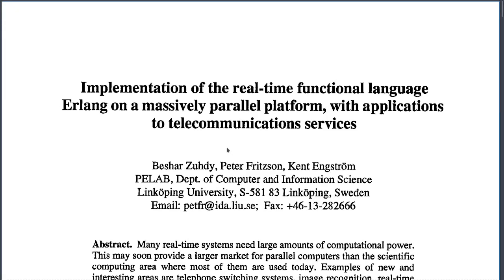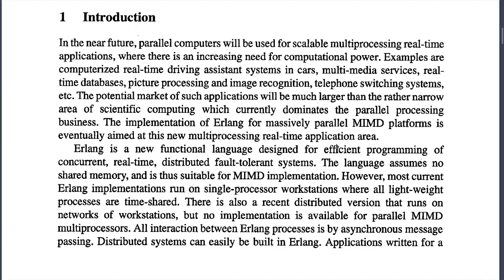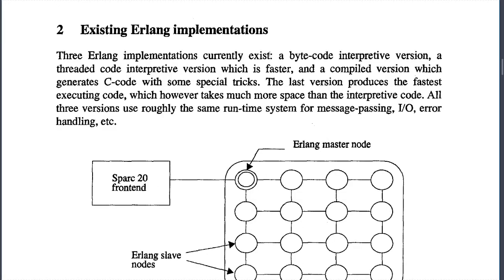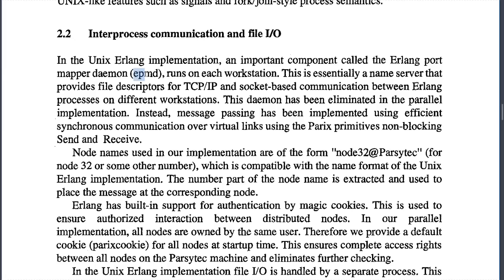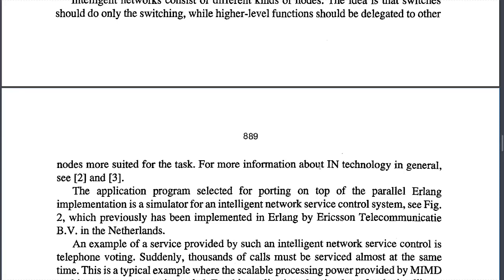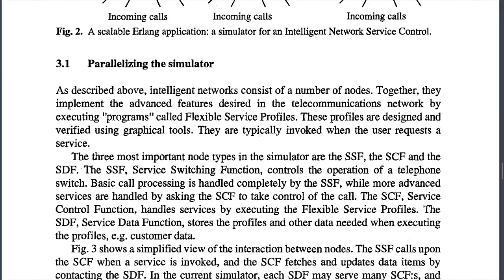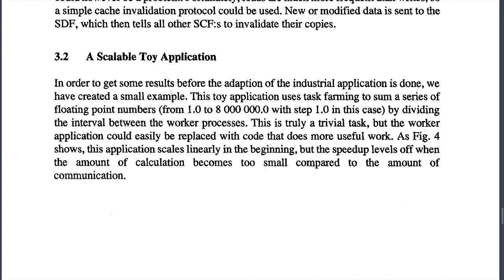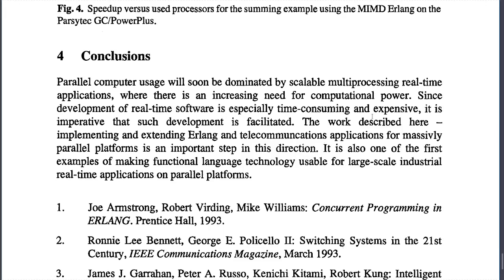Papers#24/10 - Impl. of the real-time functional language Erlang on a massively par. plaform (1995)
Implementation of the real-time functional language Erlang on a massively parallel platform, with applications to telecommunications services by Beshar Zuhdy, Peter Fritzson and Kent Engstrom (1995)